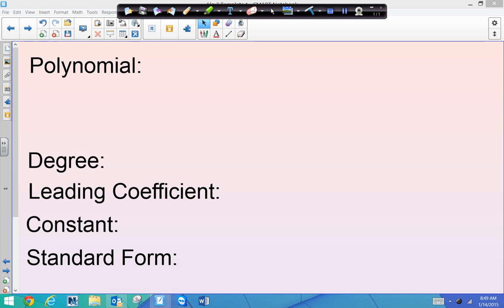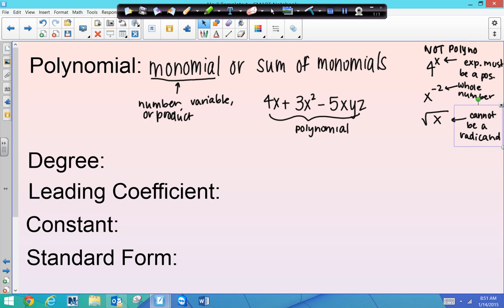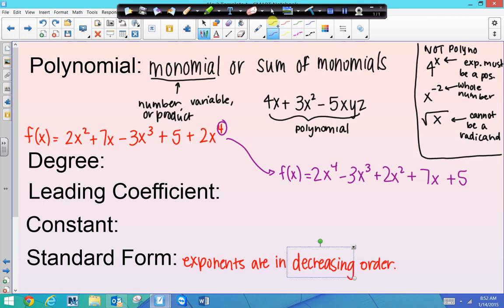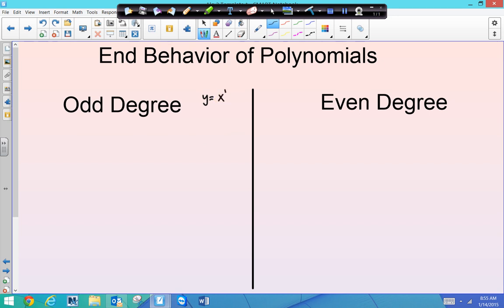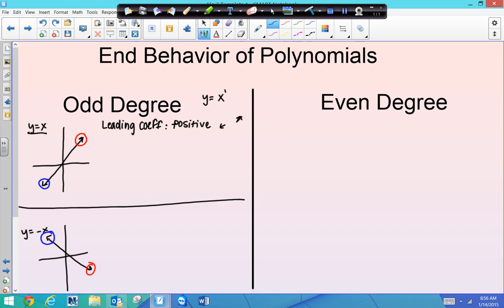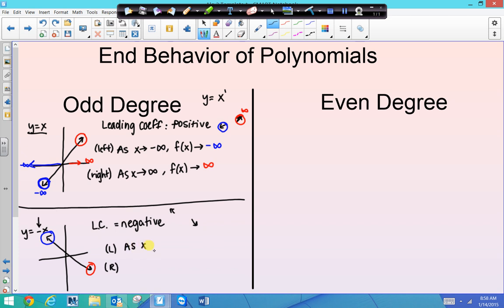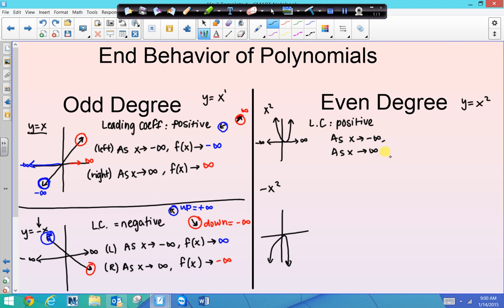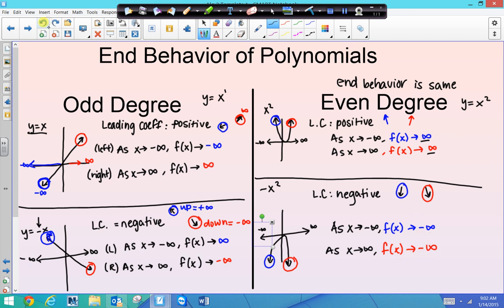What is a Polynomial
What is a Polynomial, Degree, Leading Coefficient, and End Behavior